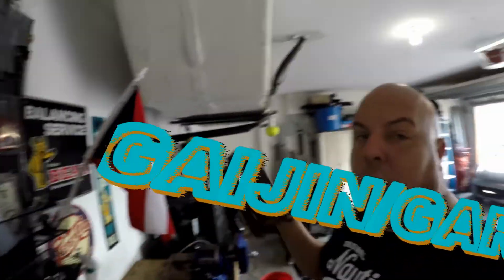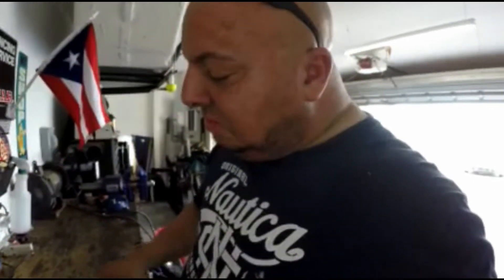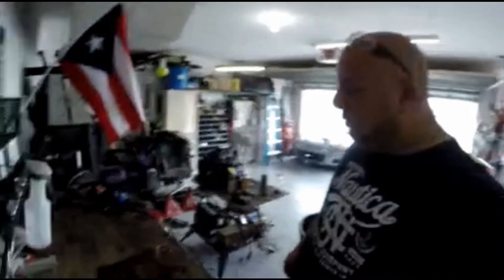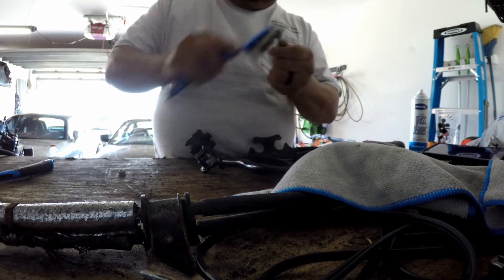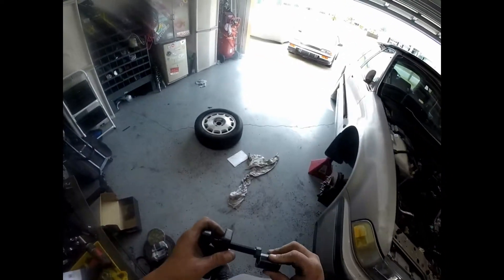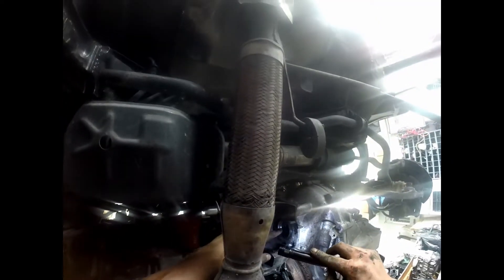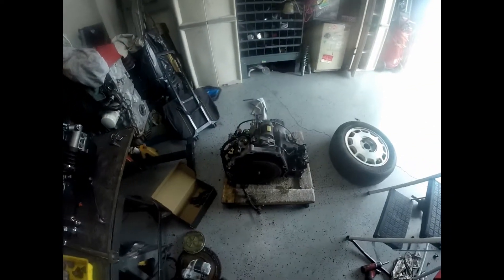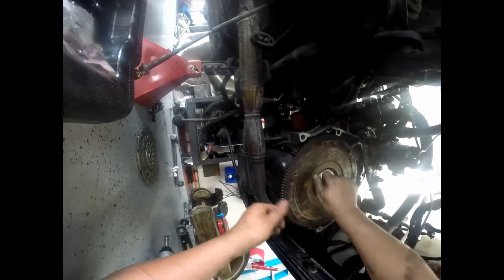HONDA ACCORD CD7 AUTO TO MANUAL PART #2